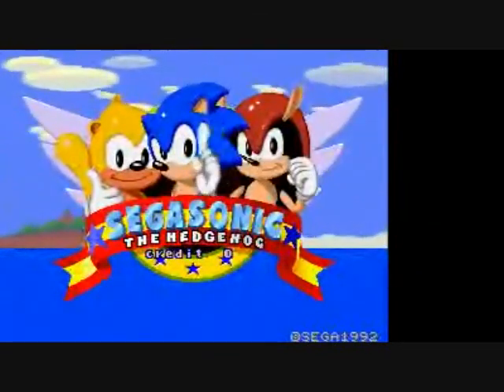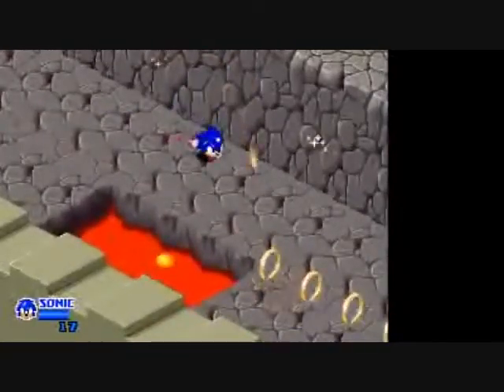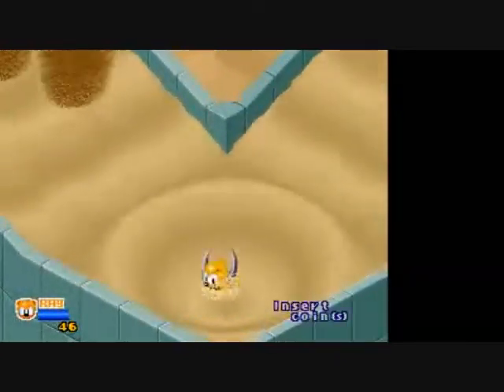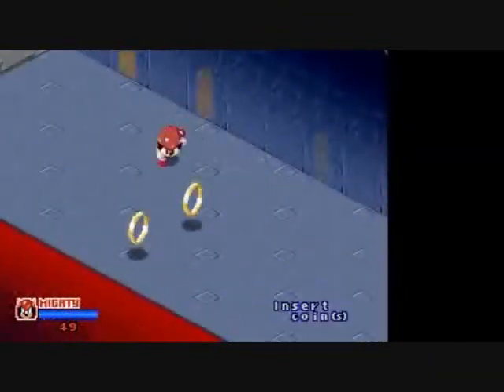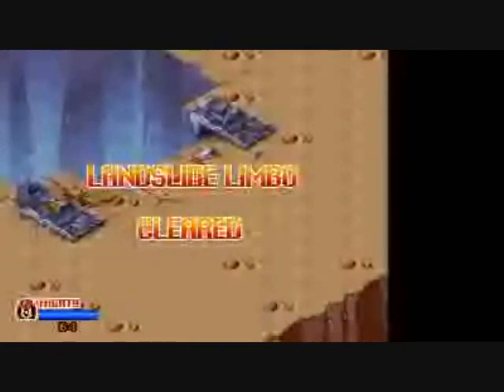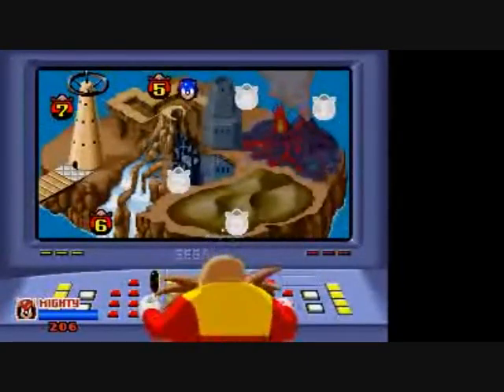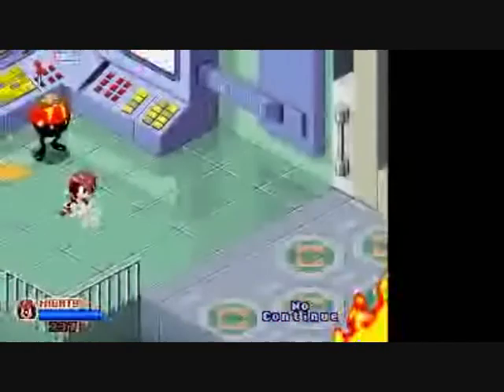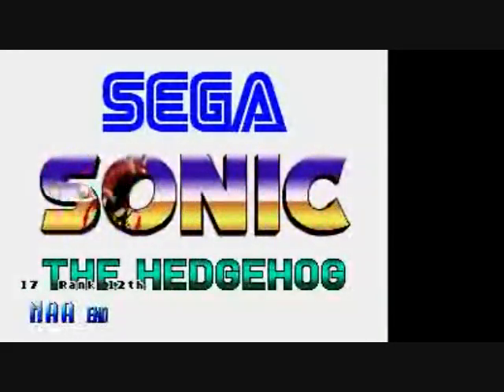SegaSonic The Hedgehog, 1992 Sega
Graphically pleasing 3D version of Sonic The Hedgehog, but repetitive gameplay kind of sinks this one.  Choose from Sonic, Ray the Flying Squirrel (who?), or Mighty the Armadillo (again, who?).  You have a trackball to control your character with, and it does NOT emulate well through Mame!  Sorry that I sucked on this game; I was all over the place!  A jump button is the only other control.  Rapidly rolling the trackball can move you fast or get you out of some sticky situations (like sand pits).  For each level you simply try to stay ahead of some indestructible force behind you (like a spiked whee, wall of flame, etc.), avoid enemies/traps, and maybe collect some rings along the way.  Collect enough rings (50% of the level's rings or more) to get a bonus at the completion of the level.  No bosses are encountered in this game, so the general feel of the console series is seriously lacking.  On the 7th and final level you try to make it to Dr. Robotnik/Eggman's lair and then GET THE HELL OUT in time!  You have but 20 seconds and must race down declining pathways and out the door before the time runs out, or it's game over and Robotnik laughs at you.  The 3D graphics are great but the gameplay is too repetitive.  Plus, the trackball wouldn't emulate for shit!  Suggested by YouTube user NAMCOTENTERPRISES.